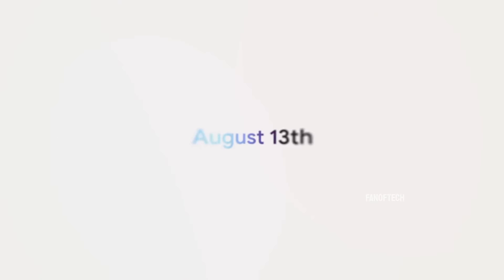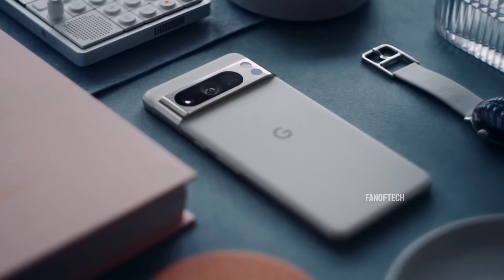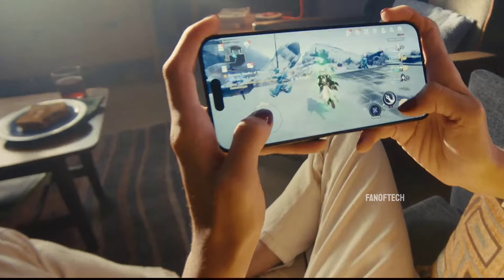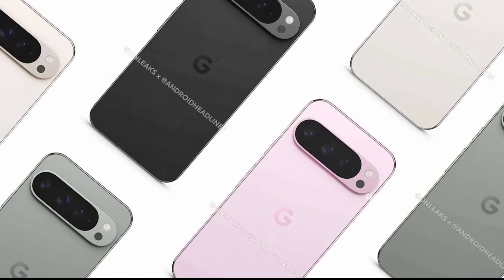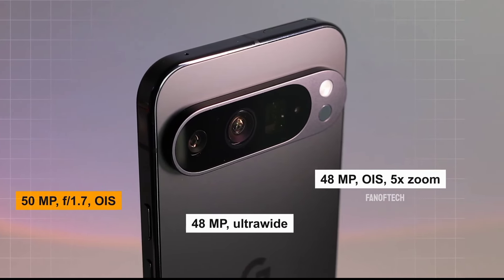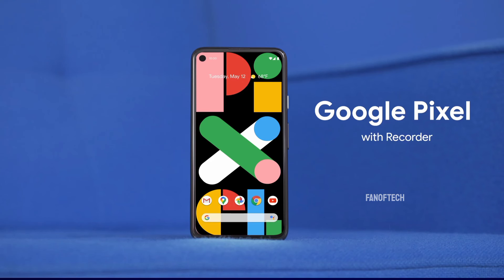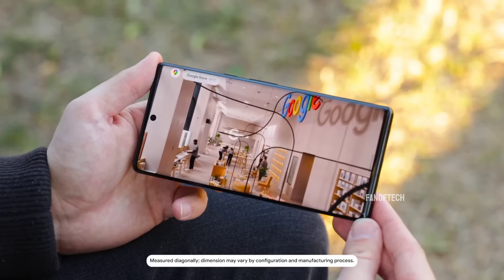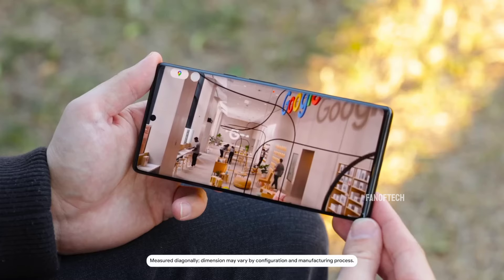Google Pixel 9 Pro XL - GOOGLE HAS DONE IT! 🔥🔥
On August 13th, Google will hold its much-anticipated Made by Google event, where it is expected to unveil its new line of Pixel phones, including the Pixel 9, the Pixel 9 Pro, the Pixel 9 Pro XL, and the Pixel 9 Pro Fold. Among these, the Pixel 9 Pro XL is generating significant buzz, thanks to its comeback after going missing for several years, and today, a hands-on video of the device has surfaced on YouTube. A subscriber from Ukraine managed to get their hands on a design sample of the Pixel 9 Pro XL, providing a detailed 20-minute look at the device.

Tags (ignore):

google pixel 9 concept

pixel 9
pixel 9 pro
pixel 9 pro camera
pixel 9 leaks
pixel 9 pro leaks
pixel 9 review
pixel 9 pro rumors
pixel 9 photography
pixel 9 rumors
pixel 9a